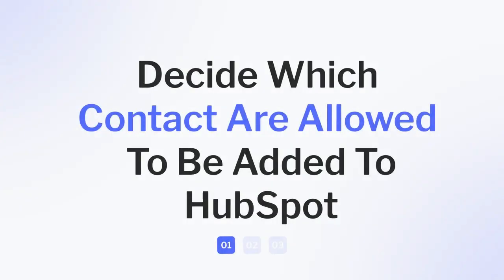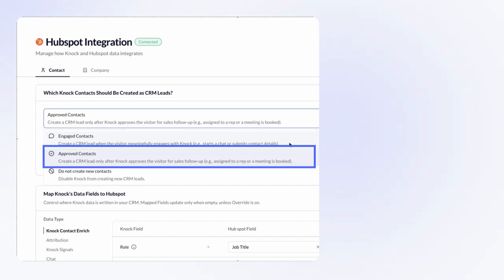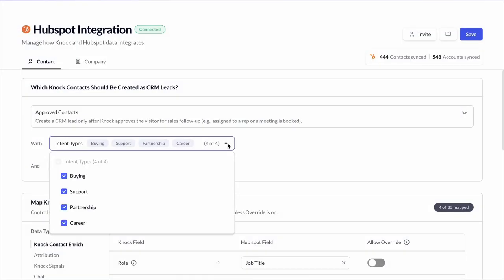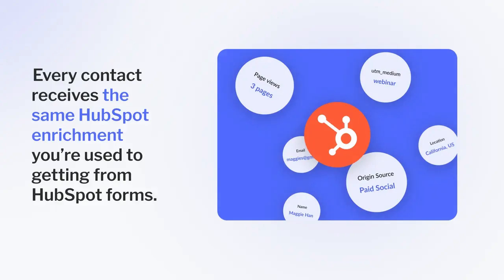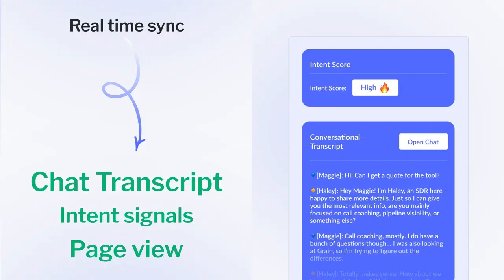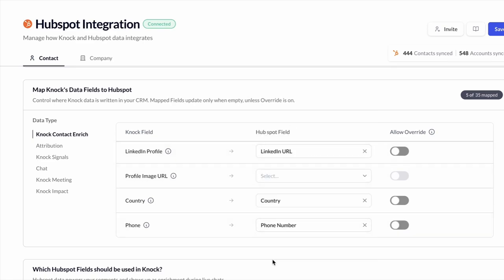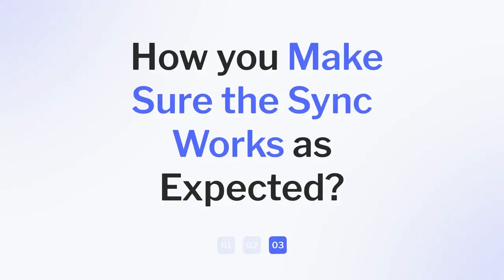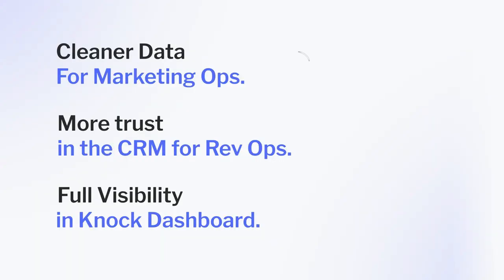Knock AI HubSpot Integration: Enrichment, Engagement, and Clean CRM Sync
The Knock AI HubSpot integration improves your CRM data by syncing only what you want, updating only what you allow, and logging full conversation context automatically. Every created contact still receives the same HubSpot enrichment you get from forms, so you don't lose enrichment when you replace them.

This tutorial is for Marketing Ops and RevOps teams who worry about messy HubSpot integrations. You'll learn how to set contact-creation rules, filter by buying or support intent, map each Knock field to your HubSpot properties with update-if-empty or override rules, and verify in real time which contacts, accounts, and fields were synced.

Chapters:
00:00 Intro: improve HubSpot data instead of adding noise
00:19 Step one: which contacts are allowed to be created
00:47 Filter by intent type and business emails only
01:01 Keep enrichment and log chat, history, and intent
01:20 Field mapping: update-if-empty or override rules
01:43 Verify the sync in real time in the Knock dashboard